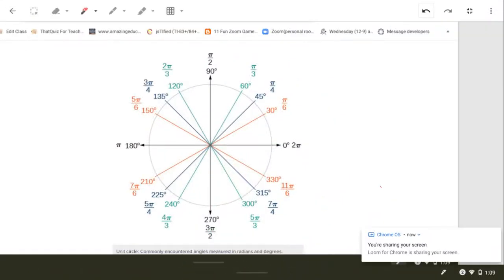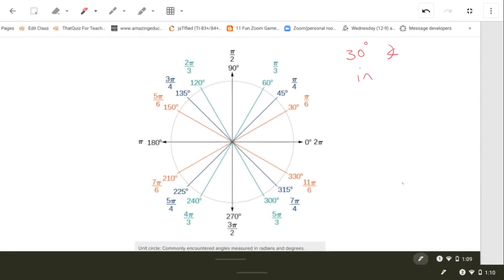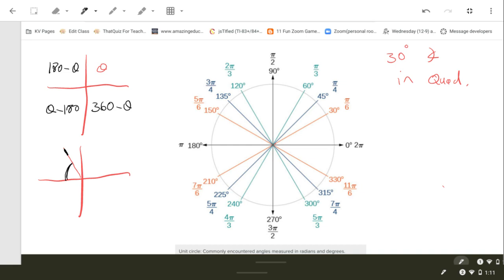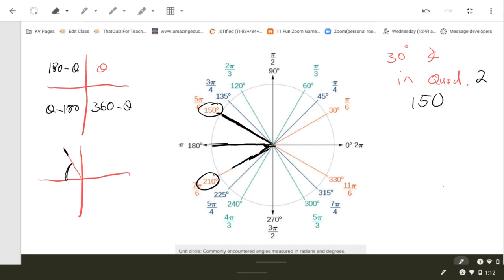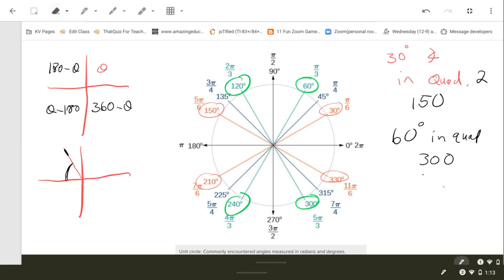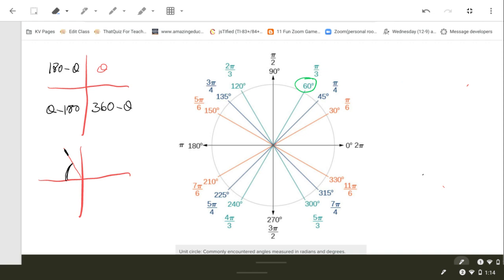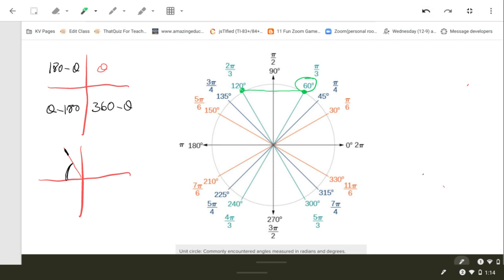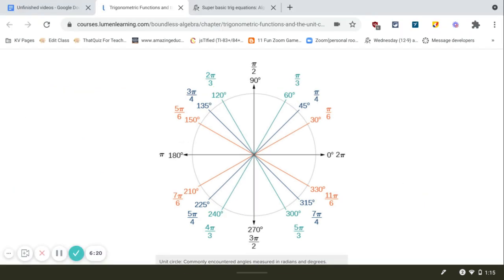Super basic trig equations 0